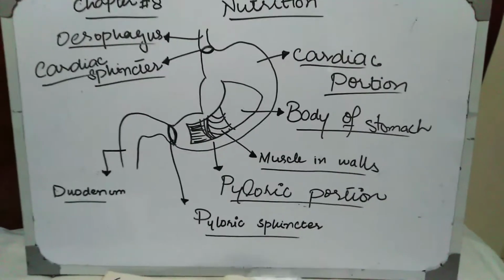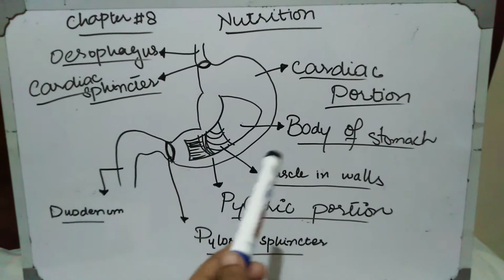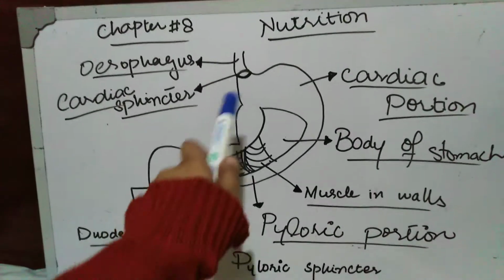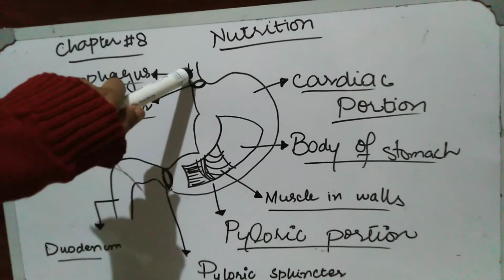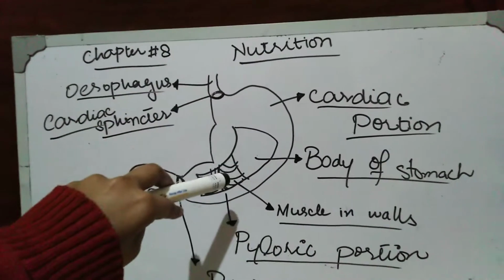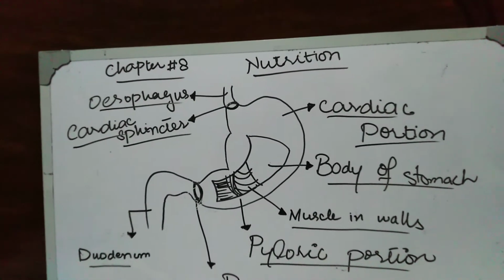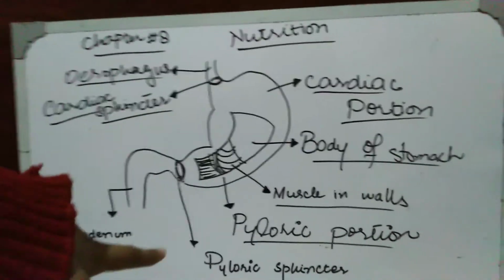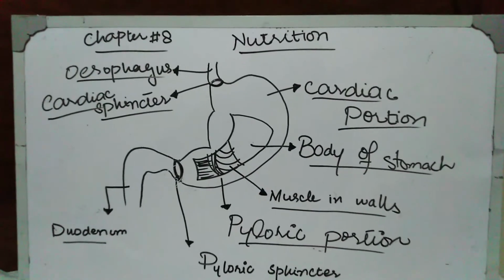Grade 9 | Stomach | BIOLOGY